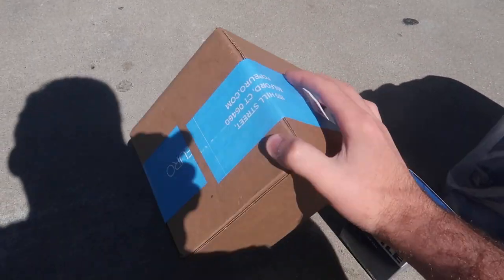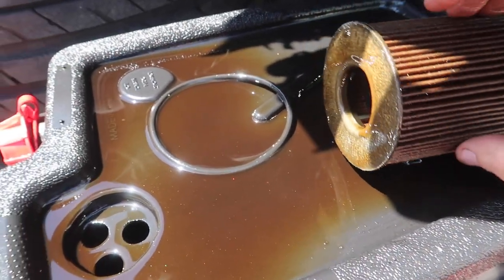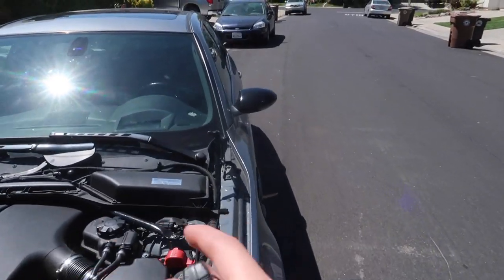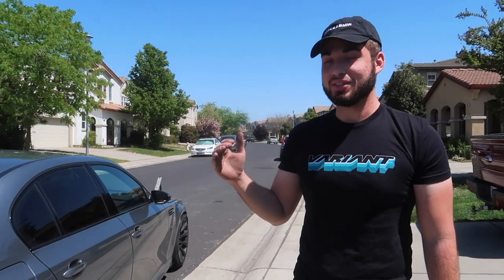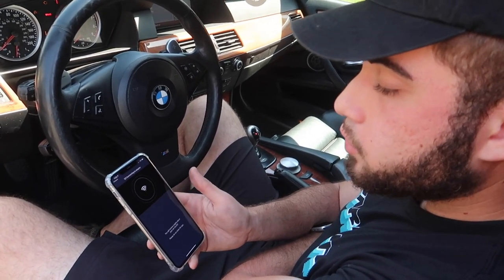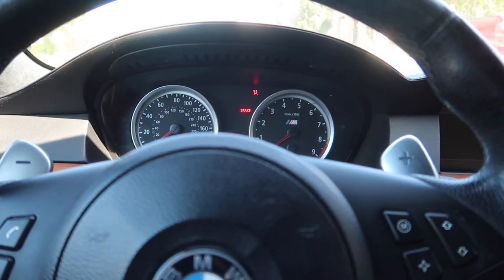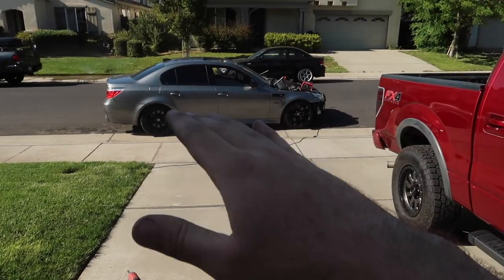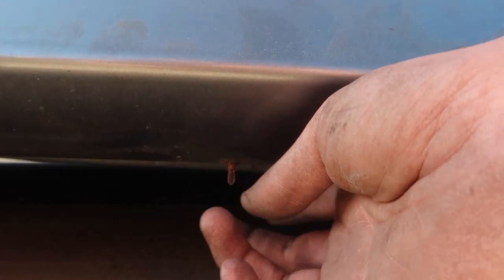WE HAVE THE NEW SENSOR FOR THE M5! REBUILDING FRONT END!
Make sure to get your maintenance from FCP Euro!

MW 435I MOD LIST:
KiesMotorsports (NOUR5)
BurgerTuning
FCP EURO
AzaAutoWheel
Suvneer
Valvetronic (NOUR)
TireWheelZone